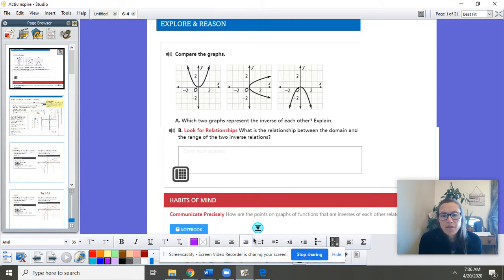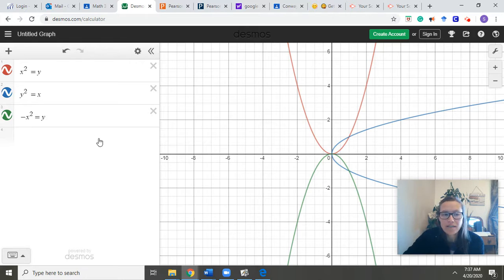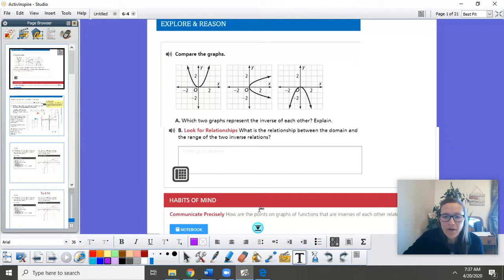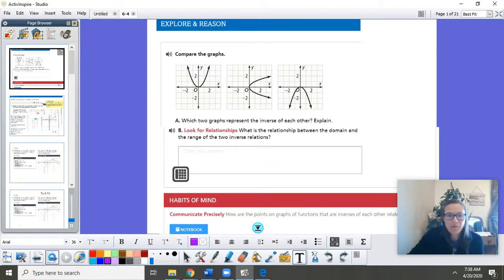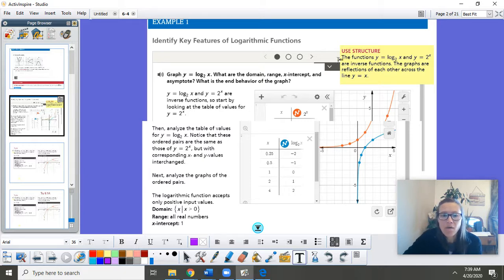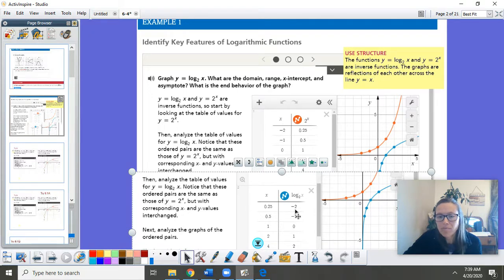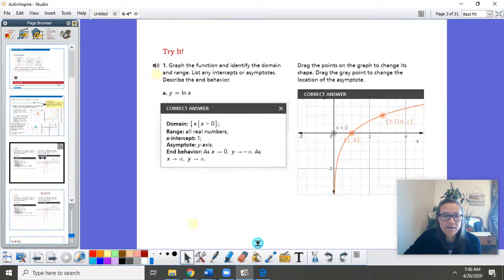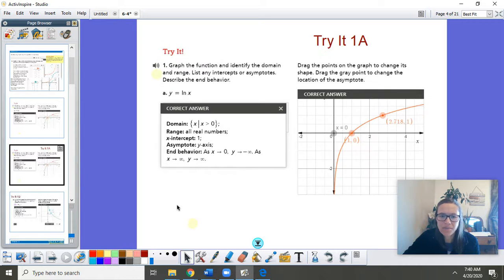6-4 Explore and Reason & Example 1